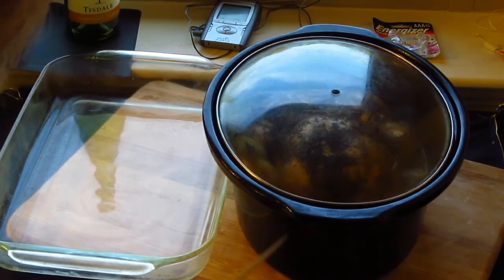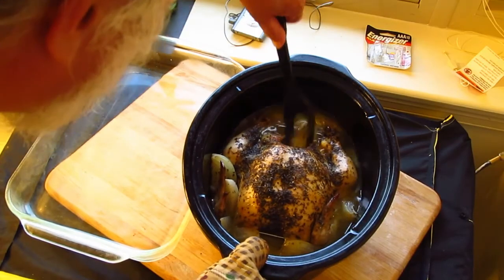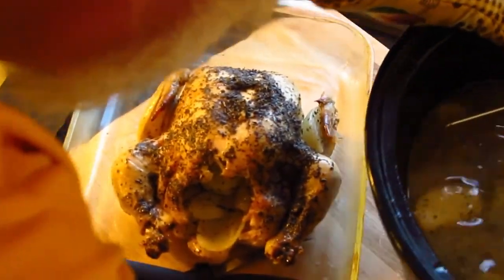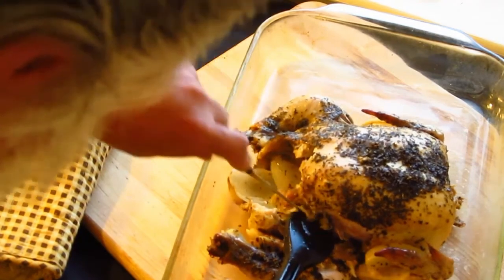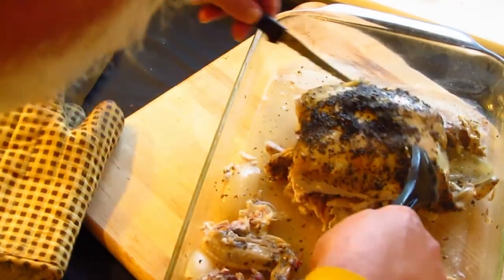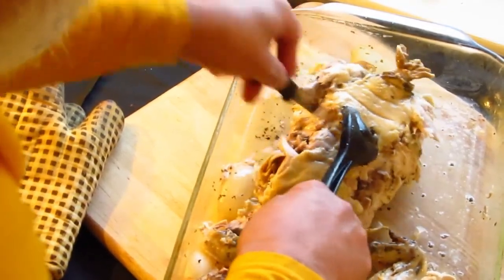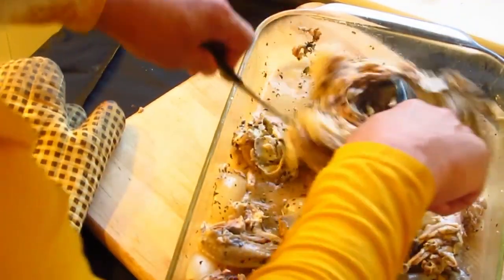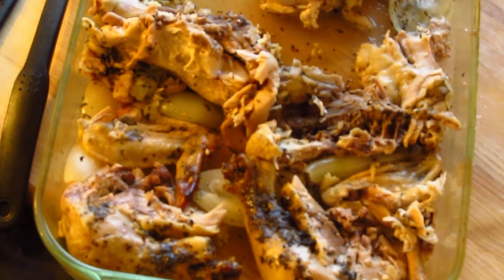Finish whole chicken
Near 7-PM I finished the roasted slow cooker chicken,
The flavor was excellent/
The white wine broth was not completely--rendered.
(very sweet)
I'll cook chick peas with that.
Camera=Canon PowerShot SX-150is
Software=Adobe Premiere Elements-11